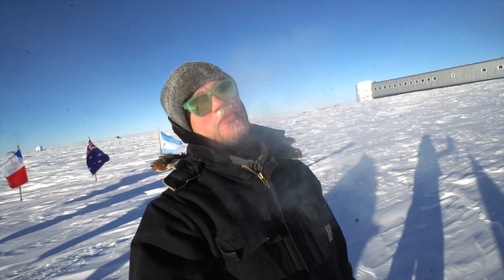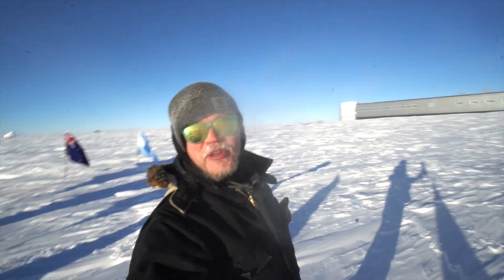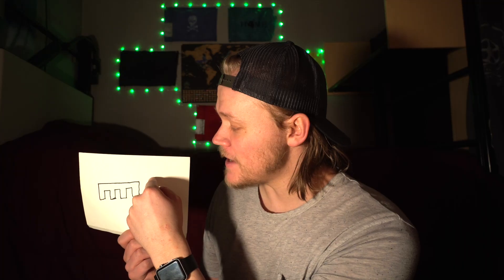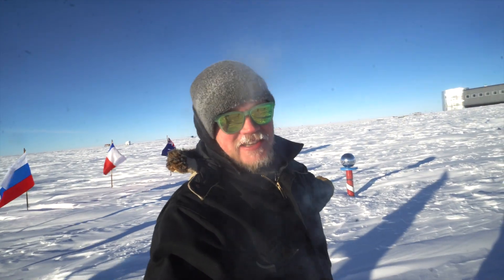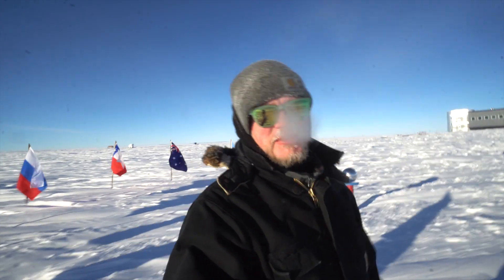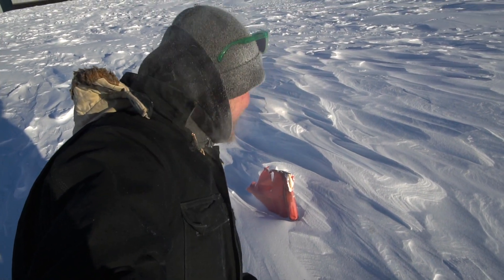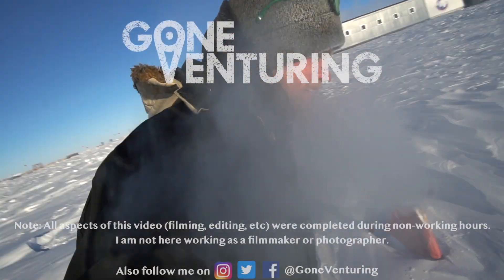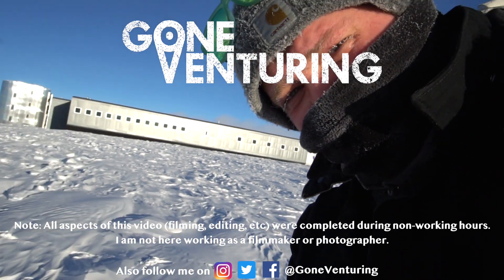TWO South Poles?!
TWO South Poles at the South Pole?! What? Well, we've got the Ceremonial South Pole and the Geographic South Pole! Watch the video to learn more!! 🙌

sgoo.gl/6P1q3H

*I am currently living and working at the South Pole Station through the United States Antarctic Program. I am not down here as a filmmaker or photographer, but instead work in the Logistics and Supply department. All of these videos are being made during my free time and not during working hours. We are very busy down here keeping the station running at maximum efficiency, but I have managed to find some free time to make these short movies!*